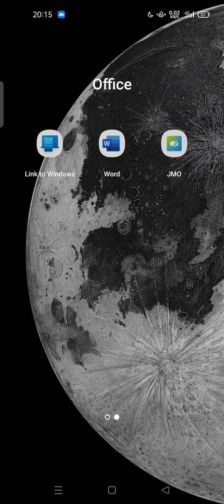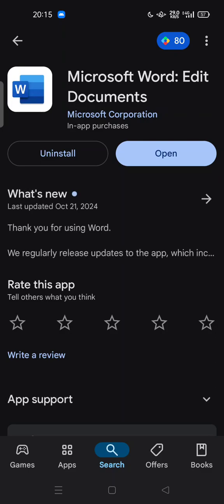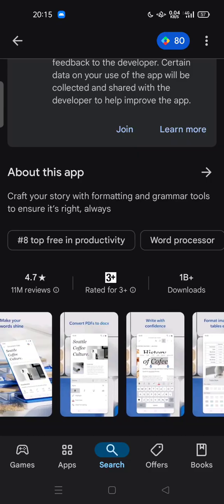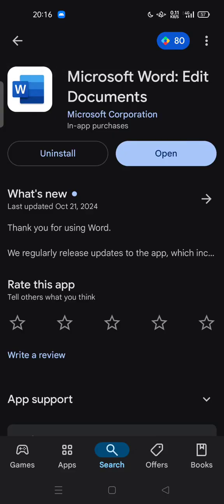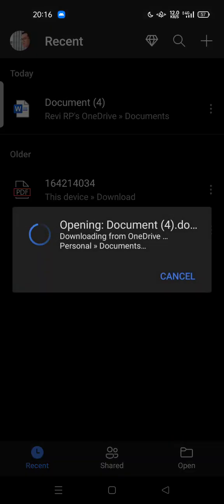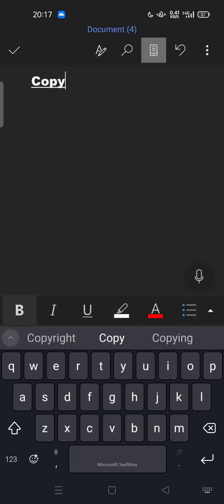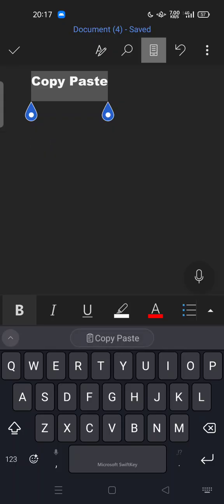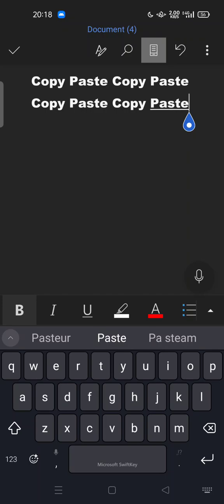💥 STEPS: How To Copy Paste In Word In Mobile | Full Tutorial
How To Copy Paste In Word In Mobile | Full Tutorial.